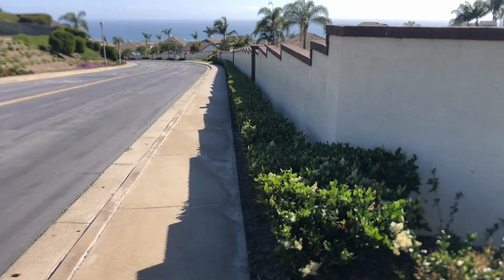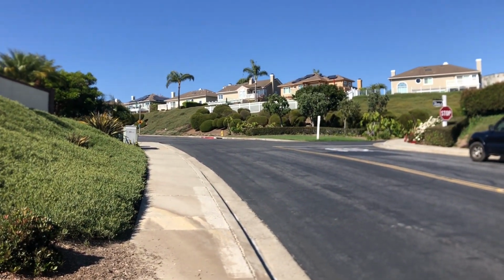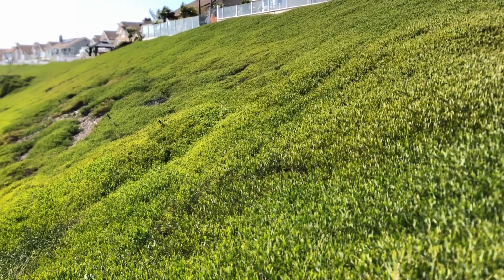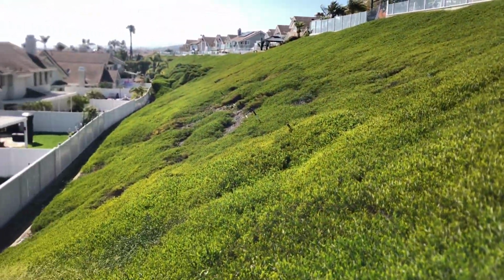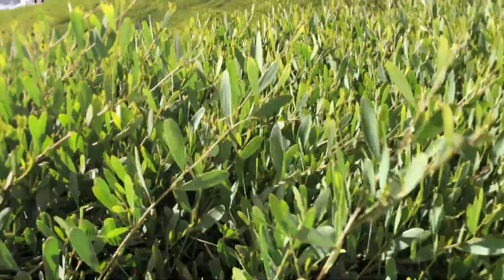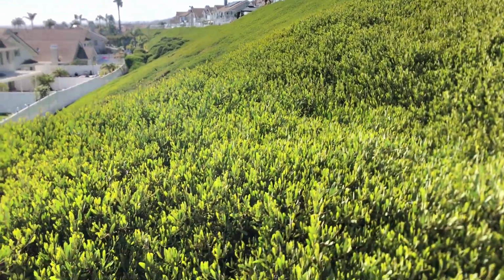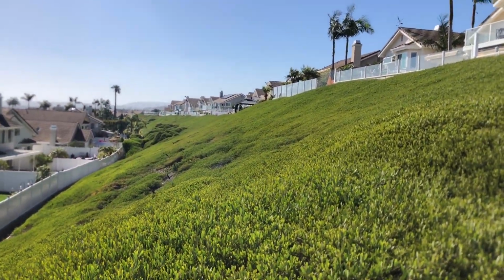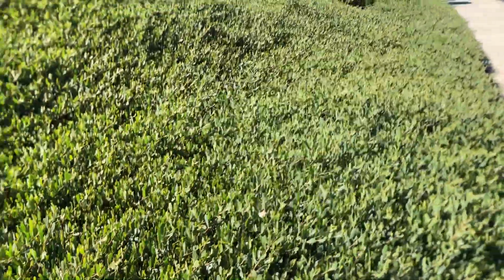Acacia Redolens Ground Cover, Prostrate Acacia